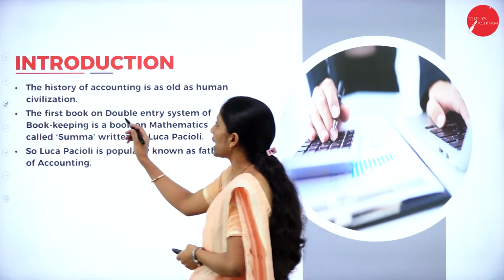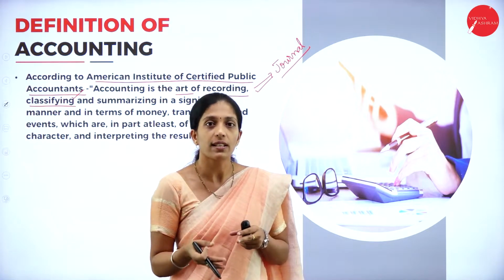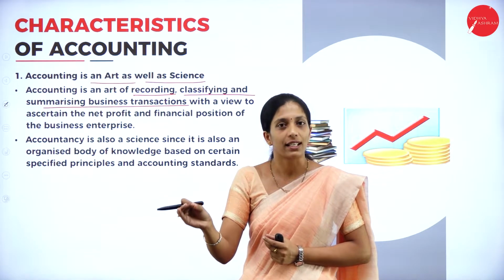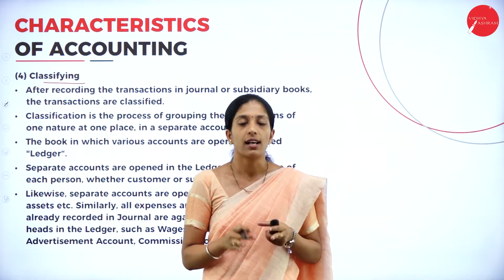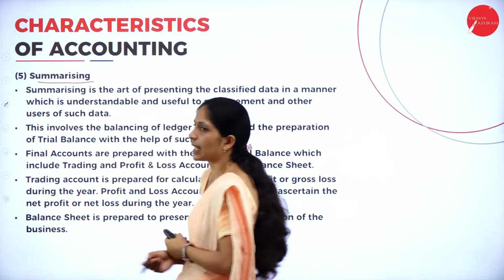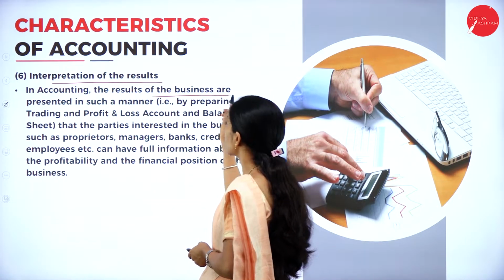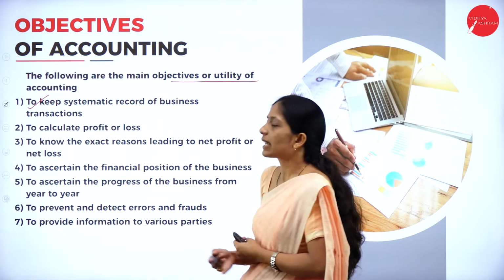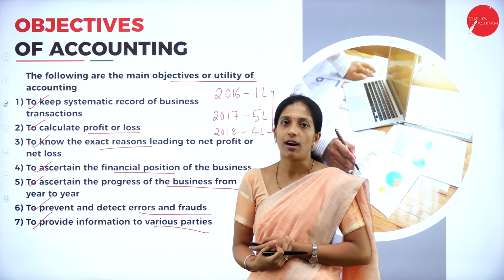DAY 01 | FINANCIAL ACCOUNTING | I SEM | B.COM | INTRODUCTION TO FINANCIAL ACCOUNTING | L1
Course : B.COM
Semester : I SEM
Subject : FINANCIAL ACCOUNTING
Chapter Name : INTRODUCTION TO FINANCIAL ACCOUNTING
LECTURE : 1